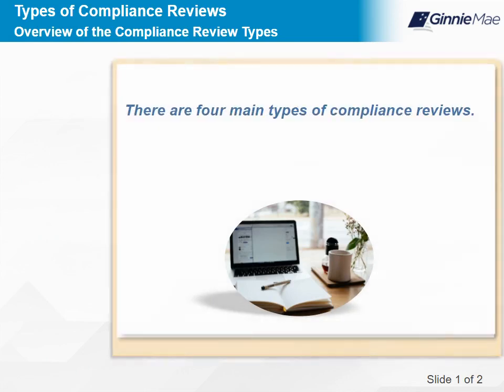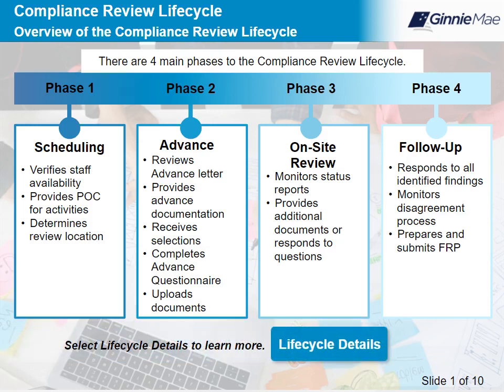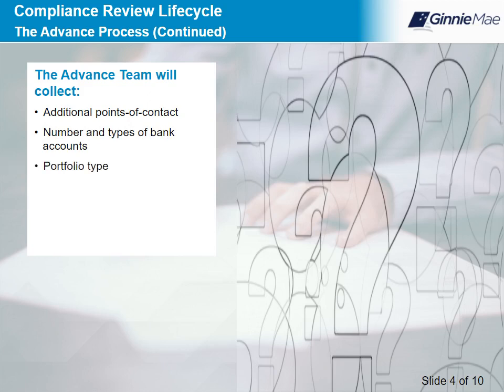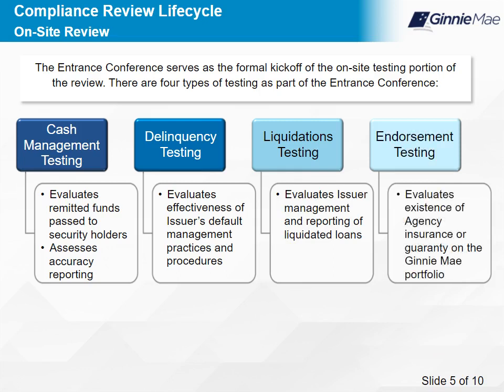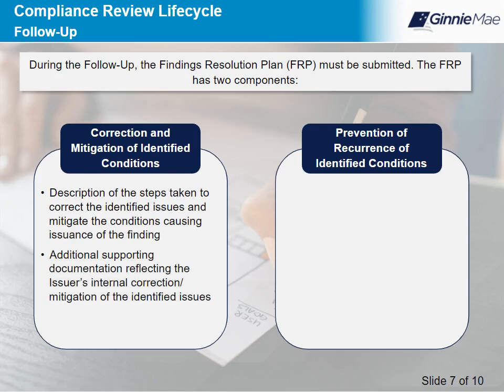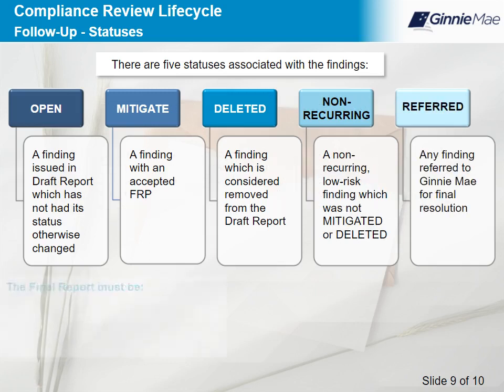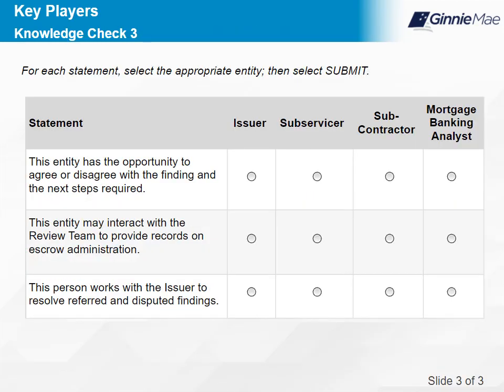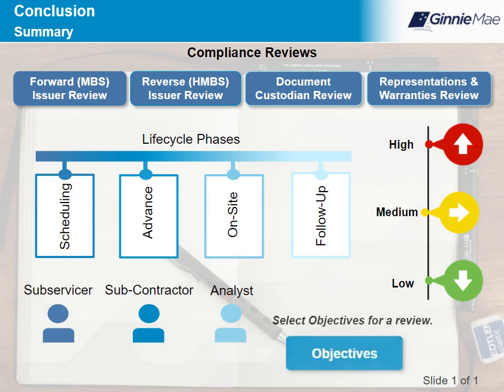Ginnie Mae: Compliance Review Process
This training presents the compliance review process including the types of reviews, lifecycle, key documentation and personnel supporting the review, and risk severity criteria.